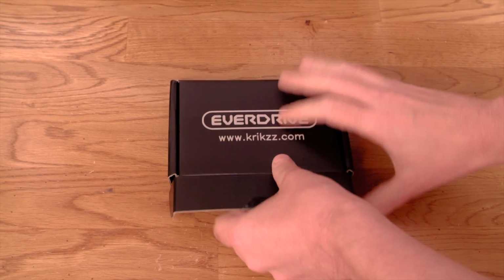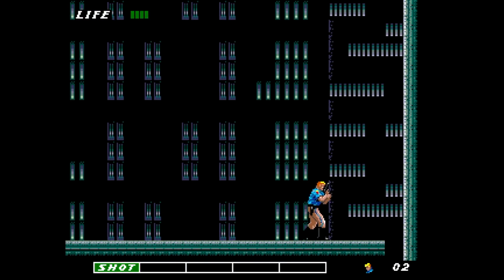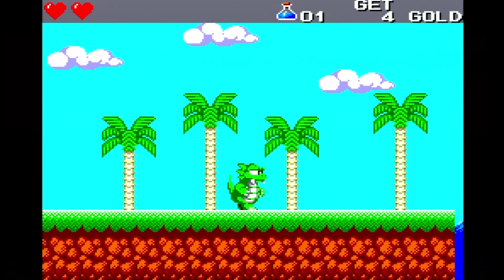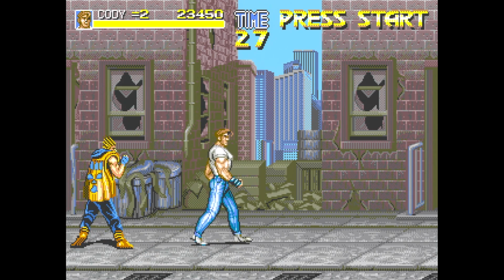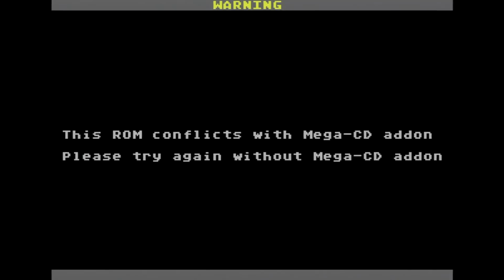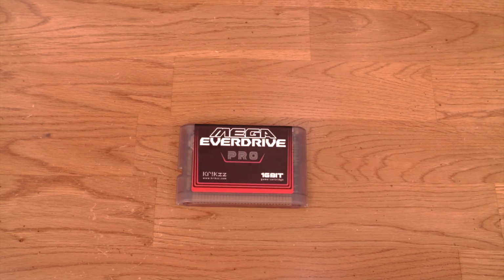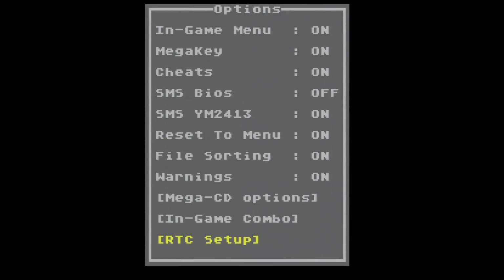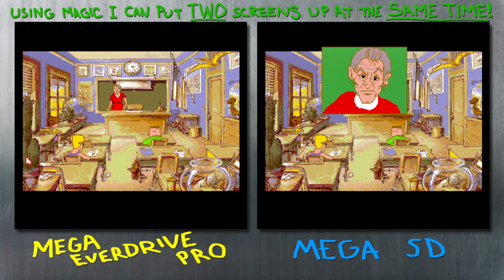The Mega Everdrive Pro - Review - Game Sack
Episode 281 - Let's take a close look at the Mega Everdrive Pro from krikzz and also see how it compares to the Mega SD from Terraonion.

►The Game Sack Web Site!